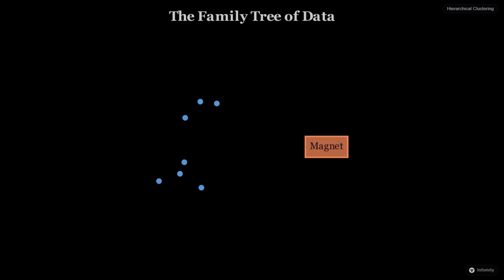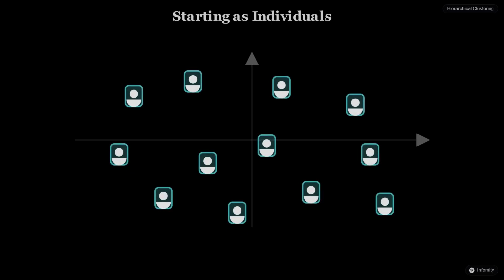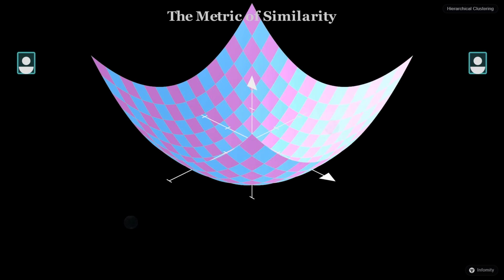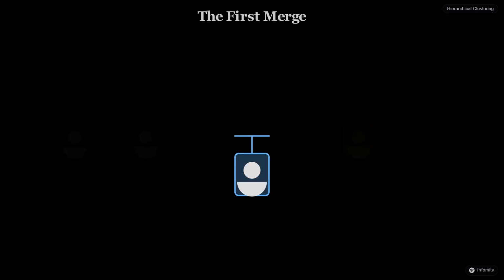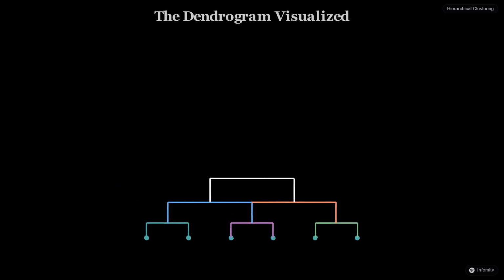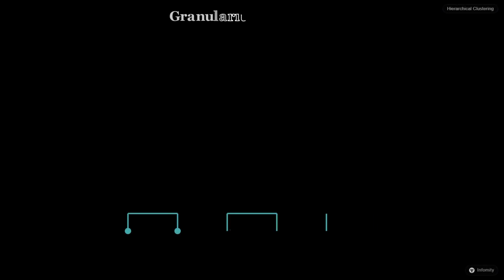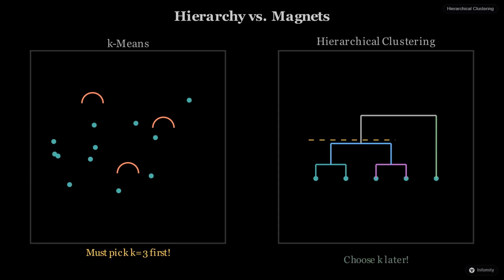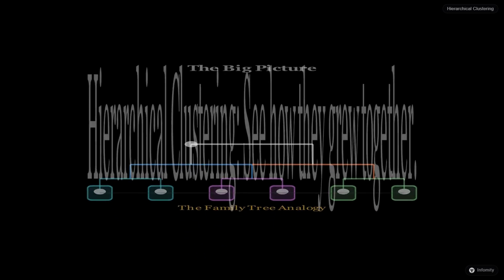Hierarchical Clustering in ML Explained Visually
Ever wondered how machines group complex data into organized structures? In this animated guide, we explore Hierarchical Clustering, an unsupervised learning algorithm that builds a nested hierarchy of clusters. From individual data points to the final dendrogram, discover how we measure similarity and determine the perfect level of granularity for data analysis. Whether you are a student or a data professional, this video breaks down the logic behind the tree.

Chapters:
00:00 - The Family Tree of Data
00:31 - Starting as Individuals
00:56 - The Metric of Similarity
01:19 - The First Merge
01:43 - Iterative Clustering
02:11 - The Dendrogram Visualized
02:32 - Cutting the Tree
02:52 - Granularity and Insight
03:11 - Hierarchy vs. Magnets
03:32 - The Big Picture